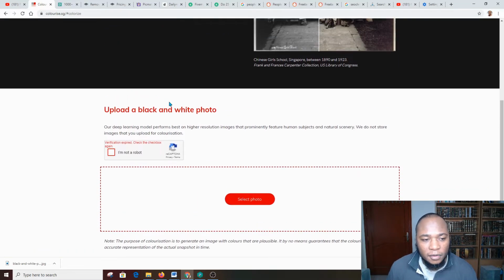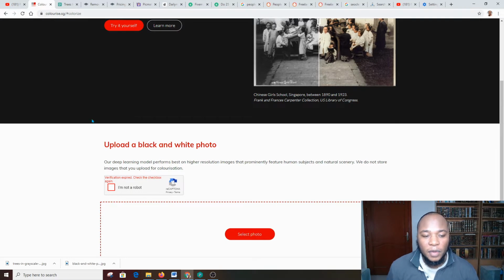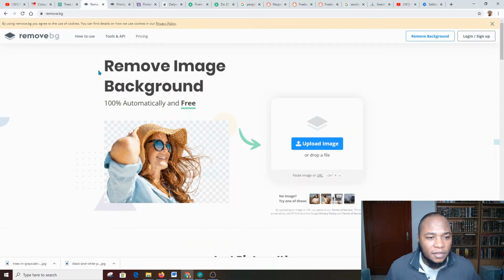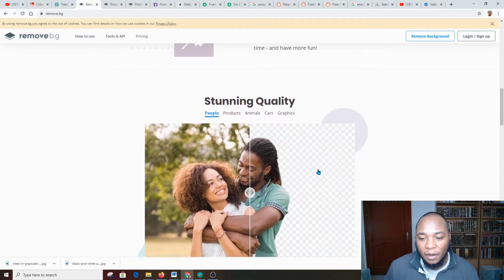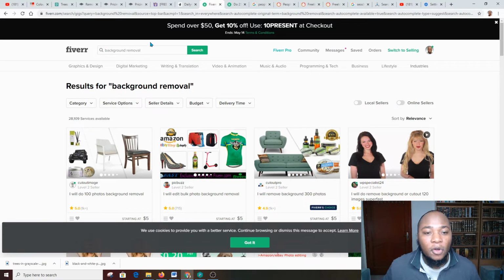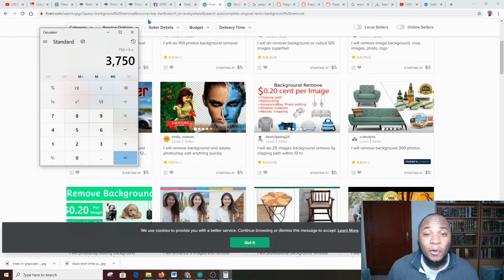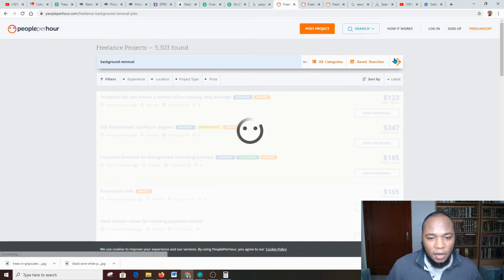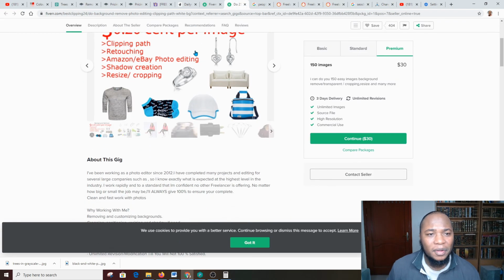How to Earn $250 Per Day By Coloring Photos and Creating Background - Making Money Online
In this video, I will teach you a few websites that allow you to delete, edit and color photos, even changing background of various pictures. This is a great freelancing option in the Lock-down.

*** ►Never miss a DAILY video about making money online.

*** ►The Ebook which give you the ability to earn a passive income of $300,000 to $700,000 per year from the comfort of YOUR HOME ( FREE INFORMATION)

3.  14 Day Free Trail for Click Funnels (Alternative of a Website)

*** ► Aweber PDF includes our fill-in-the-blank email templates to make getting started even easier.
*** ►CB University: 70k+ Students... Recurring For Life!
*** ► Online Marketing Classroom - Up To $748/sale!
*** ► 1k A Day Fast Track - Top Converting High Ticket On CB (view mobile)
*** ►FREE VIDEO: Do You Want To Copy My $200-Million Online Business? Newbies from All around the World Are Finally Making Real Money Online With This...
*** ►For Anyone Who Wants To Start An Online Business But Doesn’t Know Where To Begin
*** ► VidIQ Sign up link ( Ultimate Youtube Tool) Optimize and manage your YouTube channel to increase